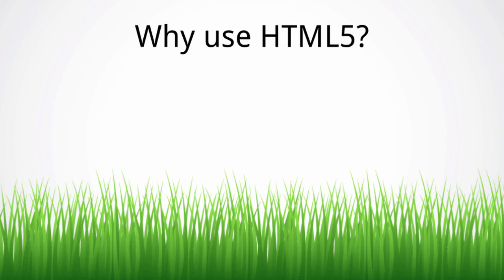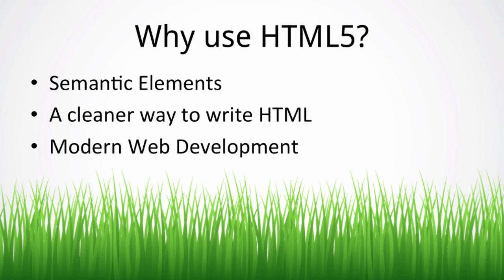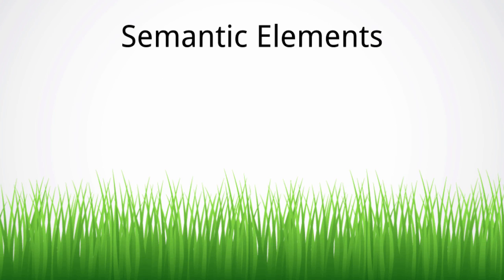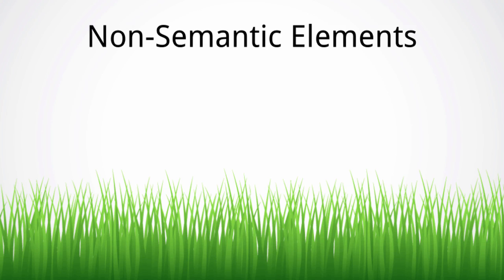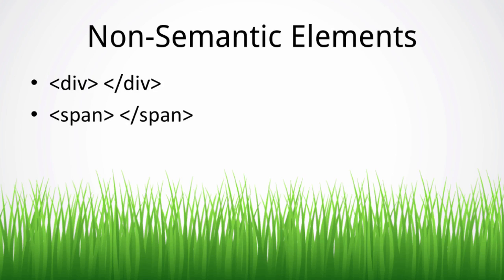01 What is HTML Section 02